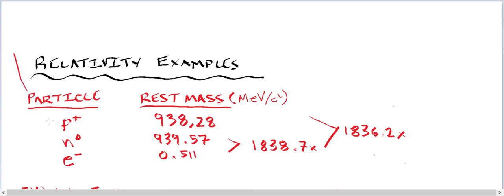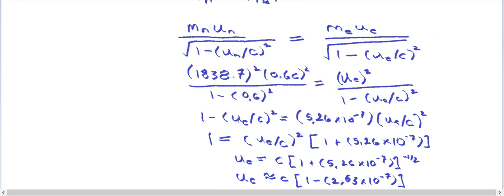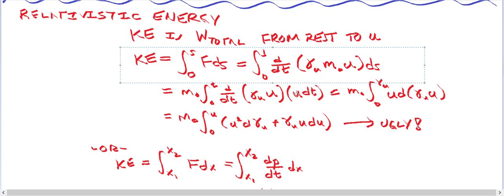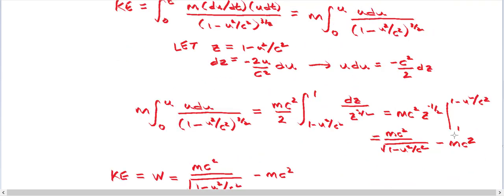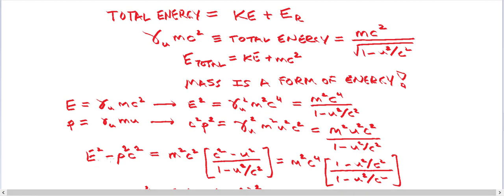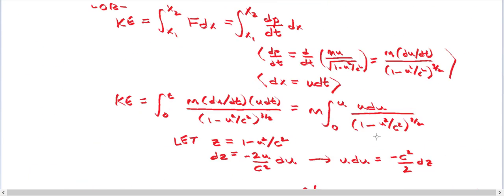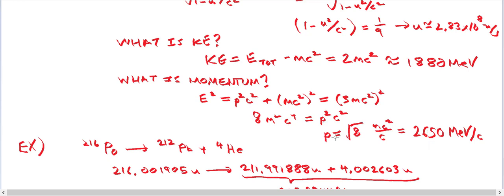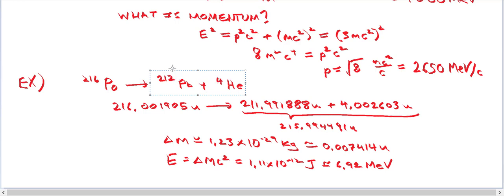p231--15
Lecture Video 04/09/2020 -- Part 15